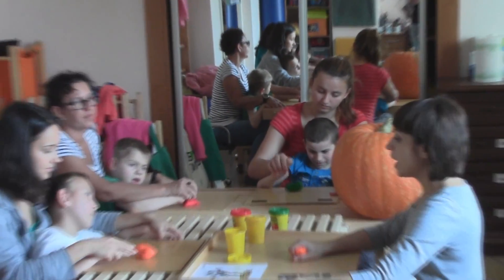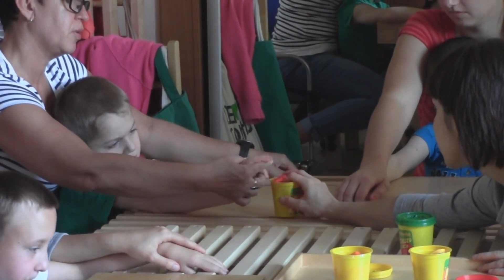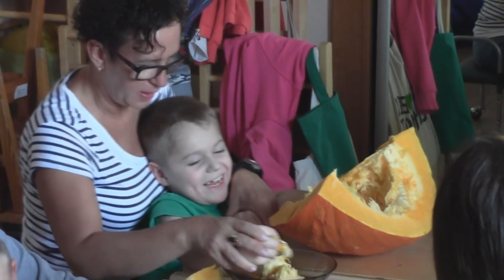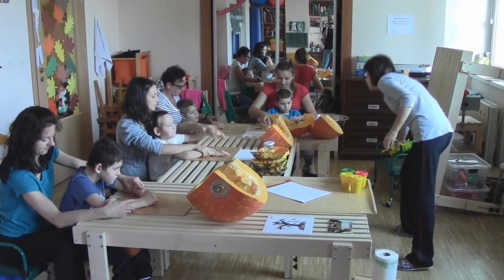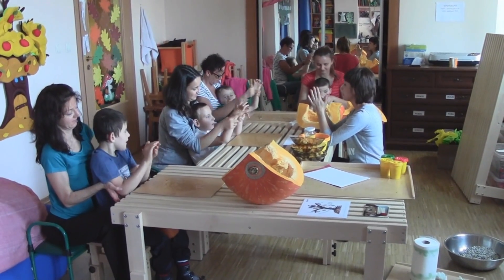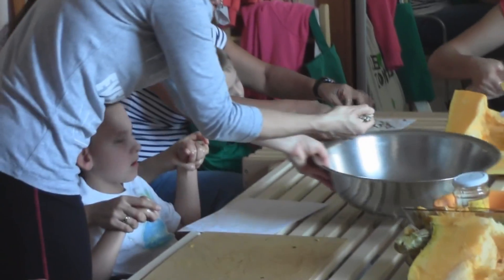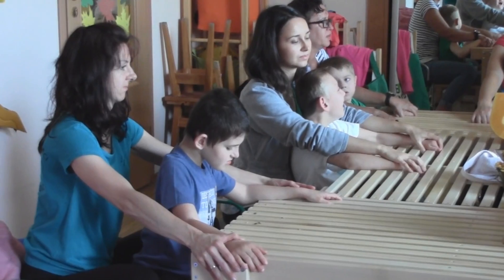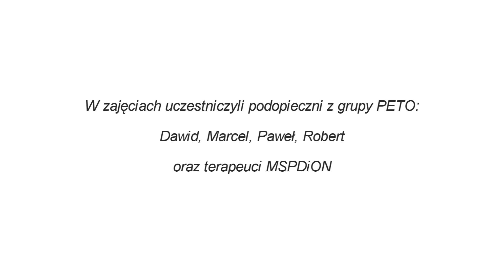Zajęcia w grupie PETO